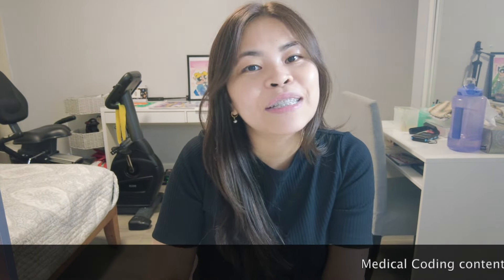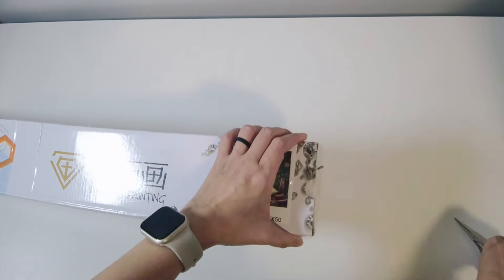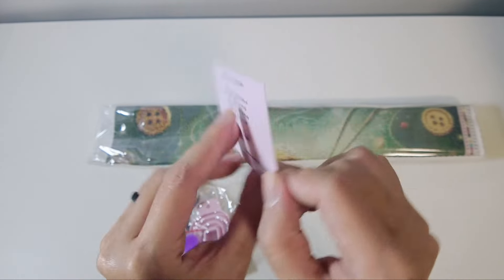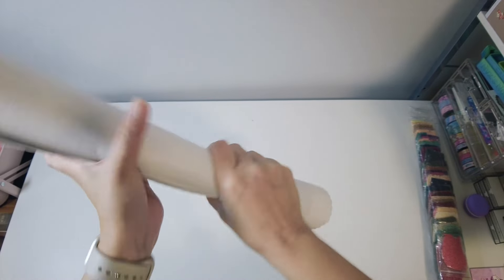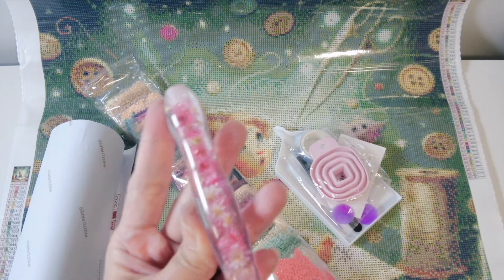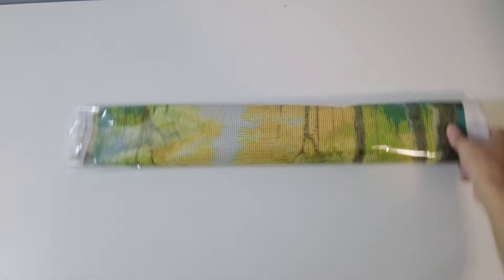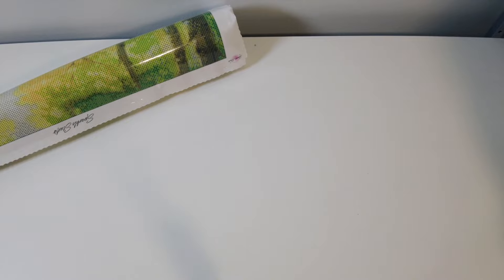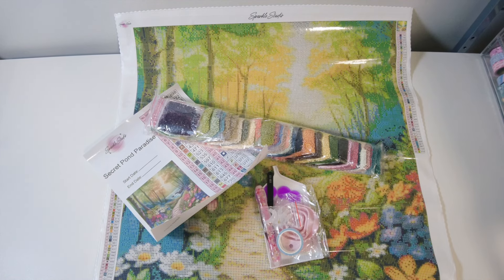Medical Coder's Hobby | Sparkle Studio Diamond Painting Unboxing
Hello, friends! I am unboxing 2 diamond painting kits from a small shop, the Sparkle Studio.

To my medical coder friends, I will be uploading a video next week to celebrate my 2 years as a medical coder working for Optum - watch out for that.

Precious :)